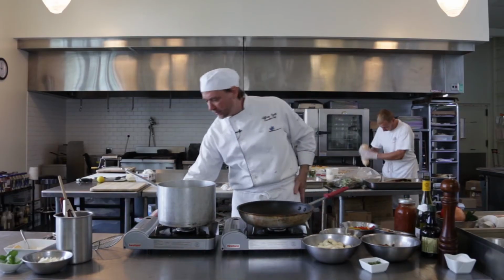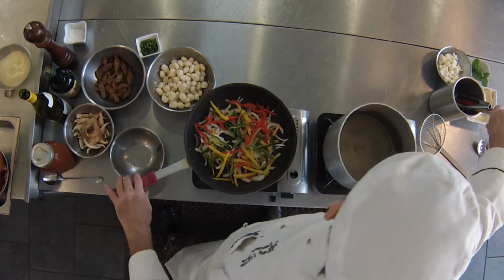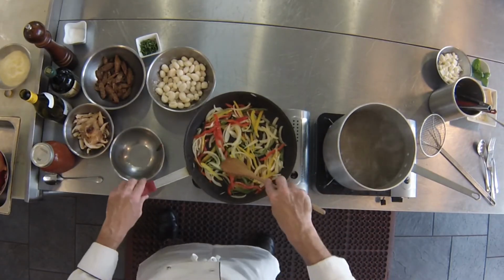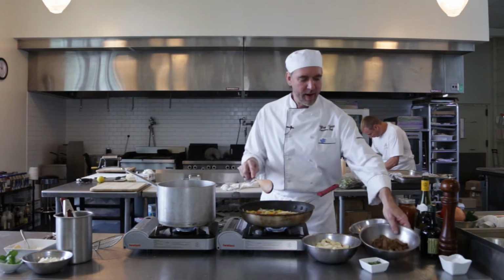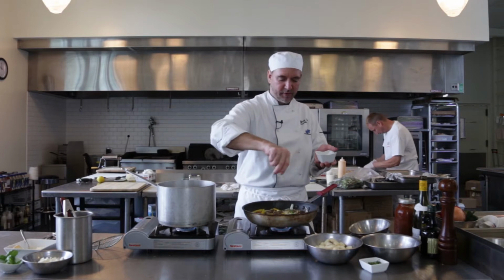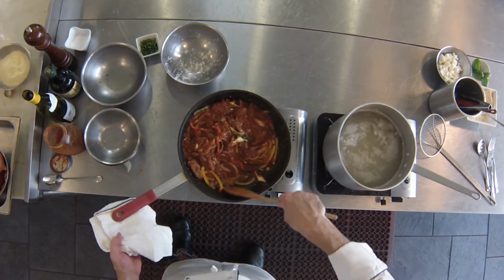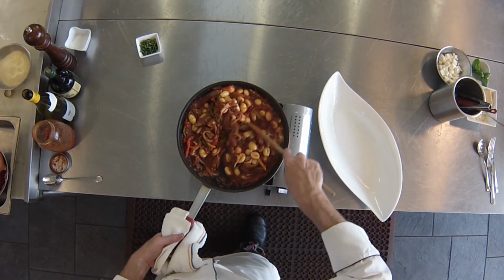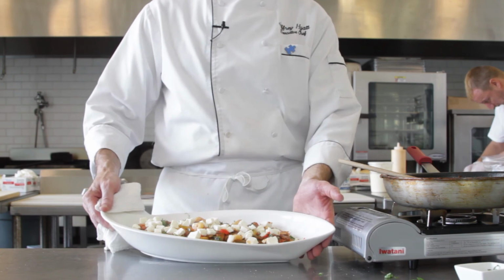Country Style Gnocchi with Sausage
This next dish in our Pasta Series is going to use the Pesto, Tomato Basil Sauce, and Gnocchi we learned to make in earlier videos.

Do you Love to dish up hearty fare for the family? Try this tasty gnocchi with sausage and  vegetables. Chef Jeff Hyatt of the White Apron will take you step by step and teach you how easy it is to make this delicious dish!